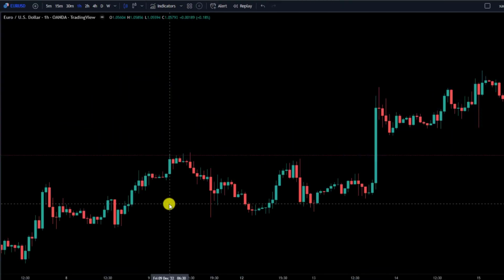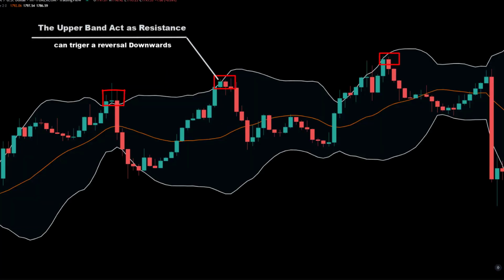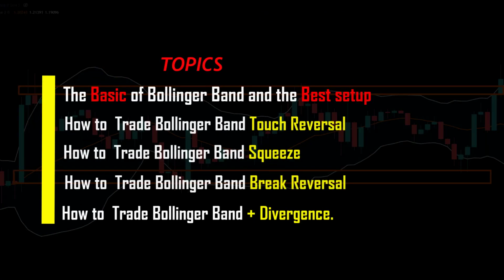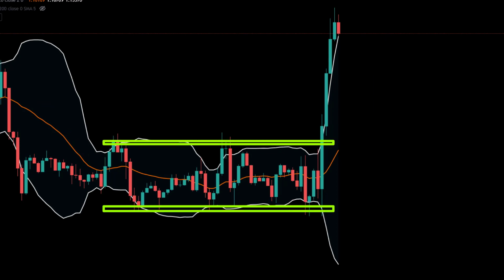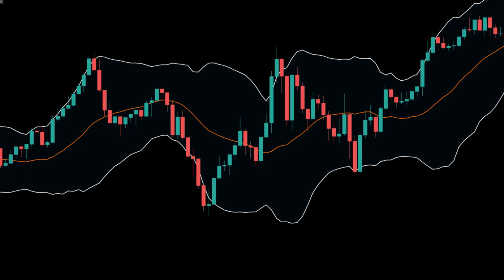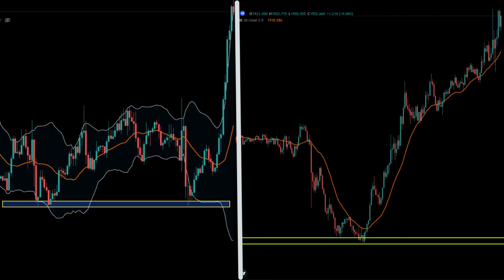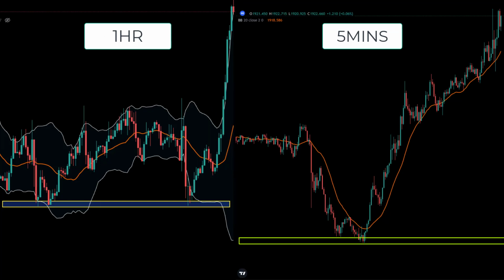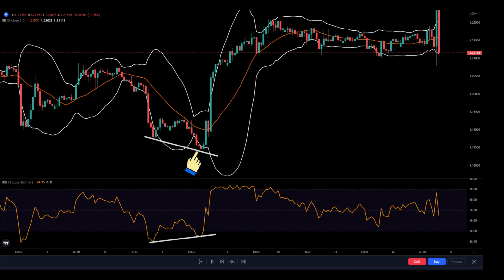ULTIMATE Bollinger Bands Trading Strategy (Easy $1000 to $10,000)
In this video, I'm revealing the best strategies that you can use with Bollinger Band Indicator. So without further ado, let's get on with the video.
The Bollinger Band is one of the most famous trading indicators. And the reason that most traders use it is because the indicator can be utilized in various ways. But statistics shows that only few percent of the traders who use the bollinger band indicator use it correctly, other majorities tends to use the bollinger band incorrectly.
It can be used as a momentum indicator. And it can also be used to predict reversals by identifying overbought and oversold levels on the market.

🔰trusted,verified,accuracy
🔥 Start Following for FREE 🔥